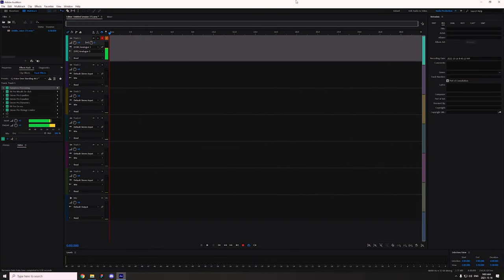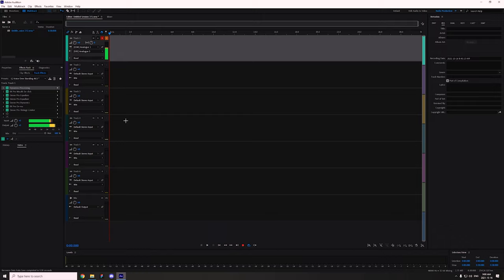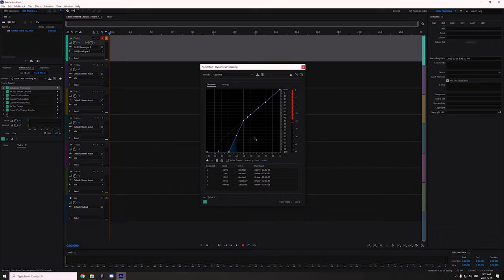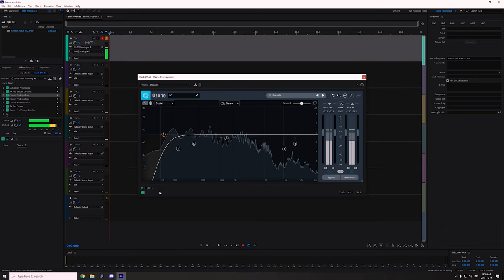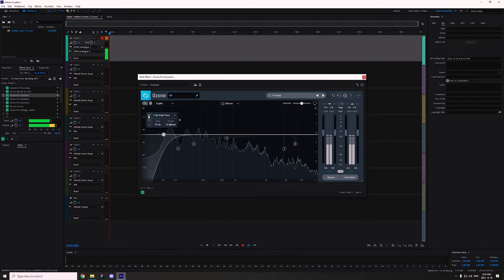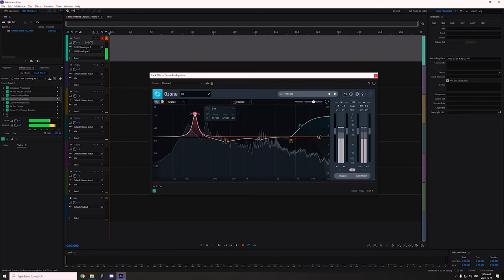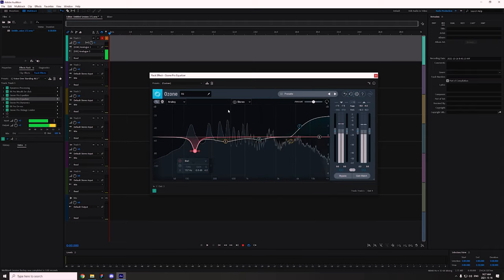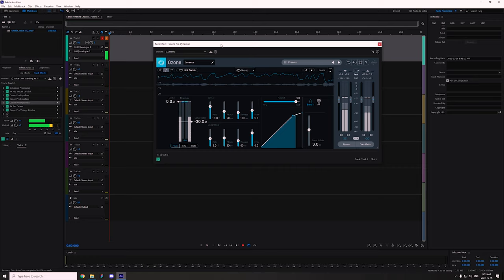Microphone Audio Processing Basics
How do you make your mic sound better? Whether you're live streaming, podcasting, zoom calling, or otherwise, audio processing can make a big difference for whoever is listening on the other end. I'm not an expert, but I've been asked to go over the basics from my experience and so here it is!

INTRO: 00:00
DAW: 01:20
GATING: 06:55
HIGH PASS FILTER: 13:11
EQUALIZATION: 19:13
COMPRESSION: 30:10
DE-ESSER: 43:46
LIMITER: 49:13
CONCLUSION/OUTRO: 53:09

Referral Links: Any referral links posted do not denote paid promotion or sponsorship but do give me a small percentage of the purchase which is a great way to support the channel!